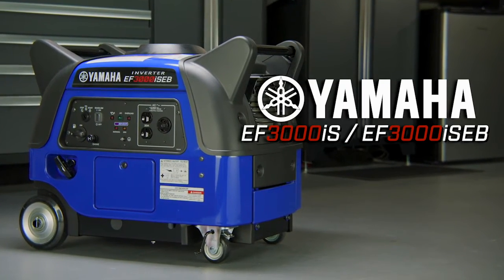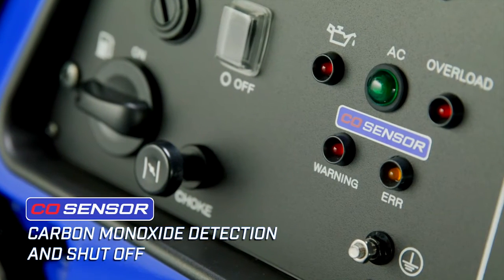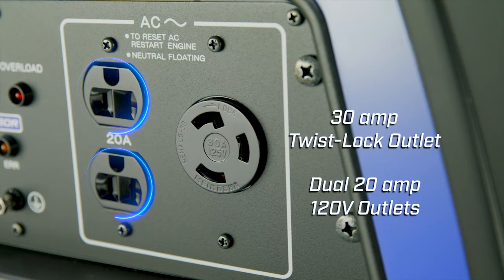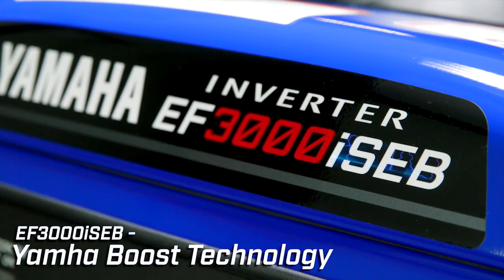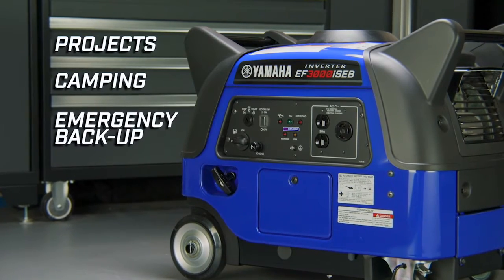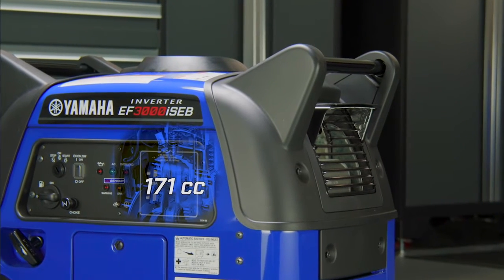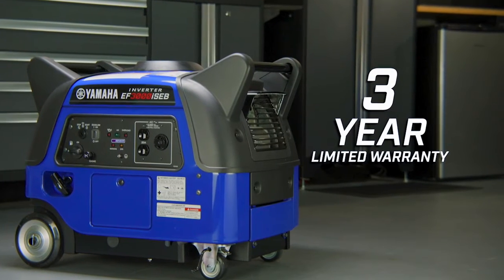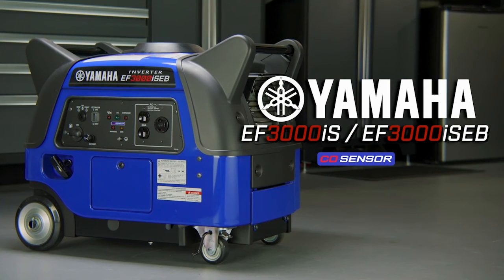Yamaha Inverter Generator Surge Watts 3500 Rated Watts 3000 Voltage 120 Model# EF30iSEBZ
The Yamaha EF3,000iSEB is one of the most technologically advanced inverter generators available. NEW - CO SENSOR -Get that extra   boost   of power to get your power tool or air condi...